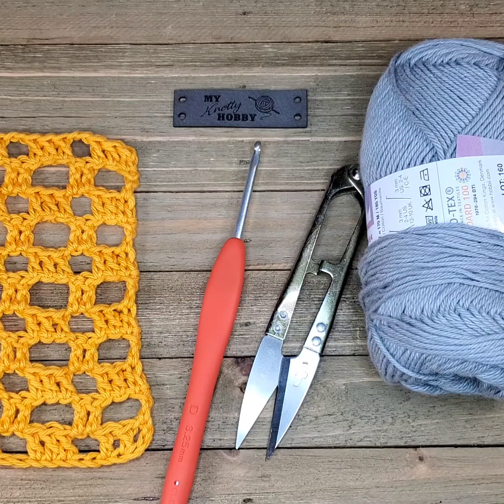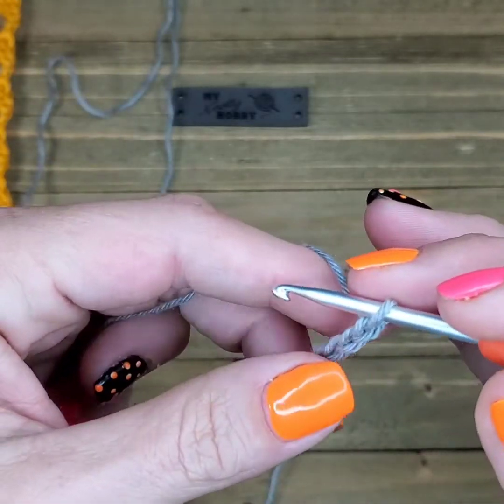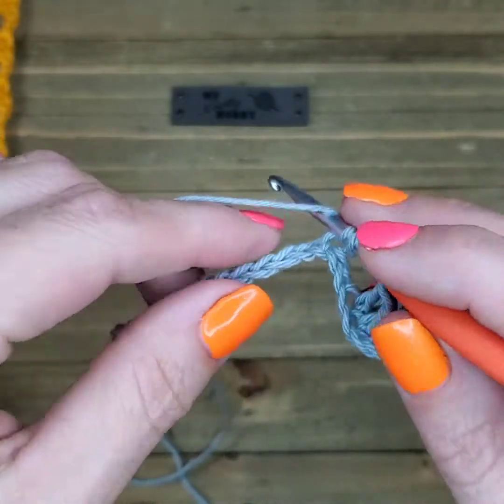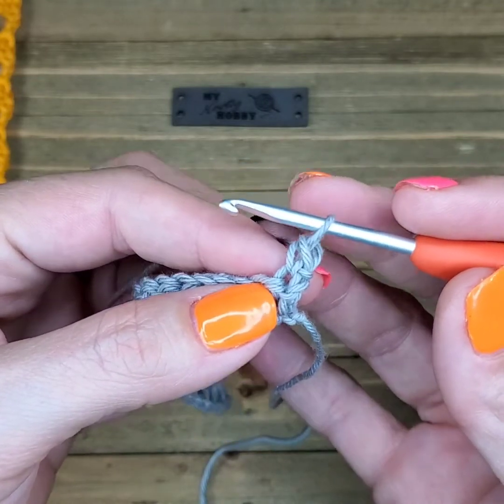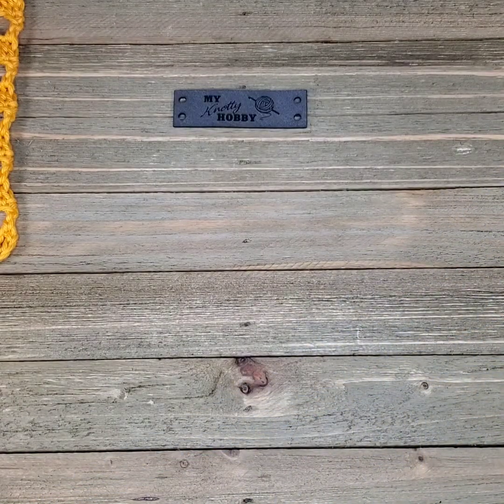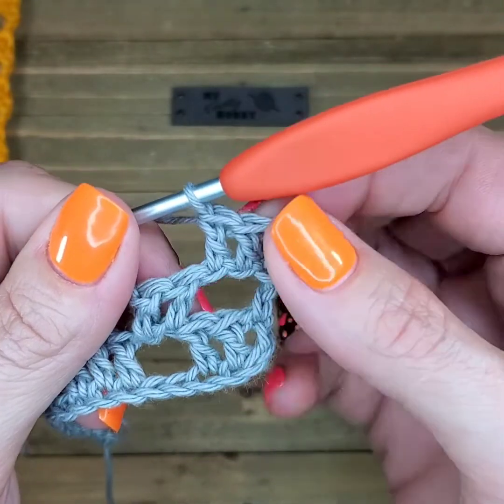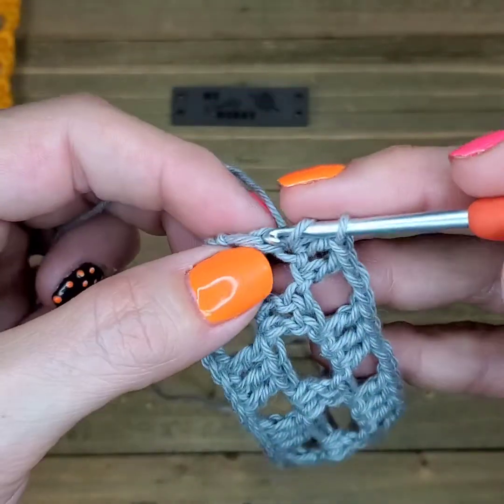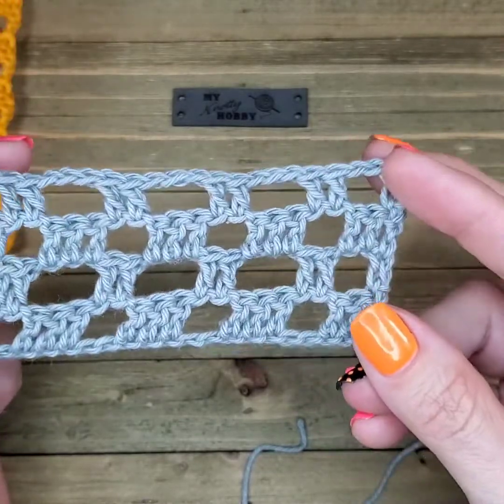Squared up - a beginner friendly crochet tutorial